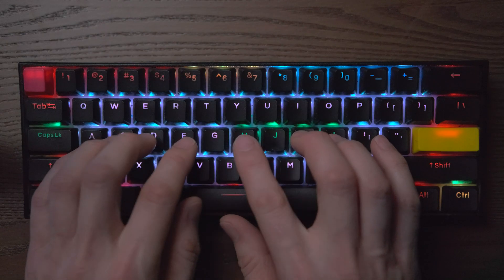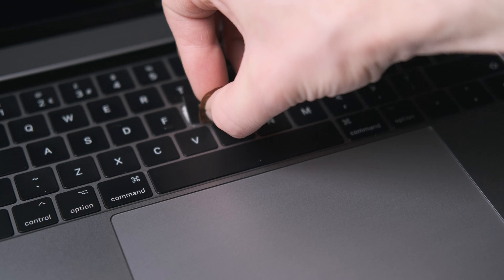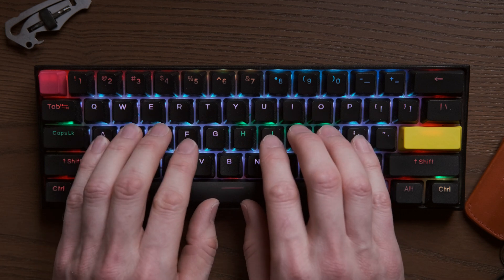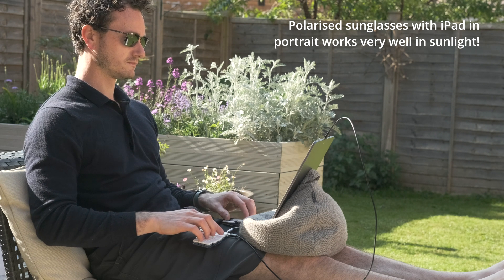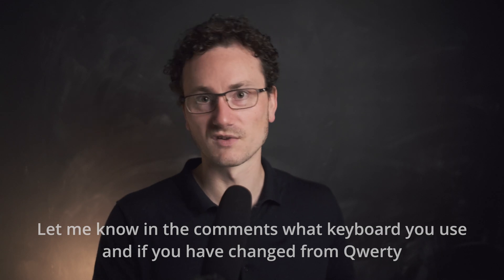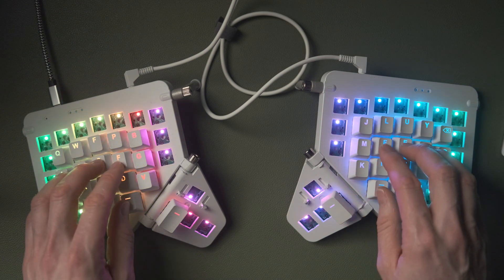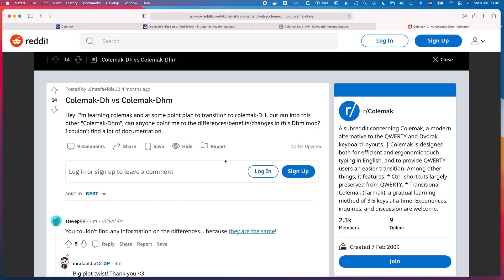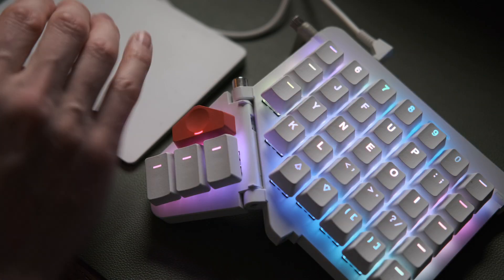What’s The Best Size & Style Of Keyboard For Learning Non-Qwerty Layouts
40%? Columnar? Ortholinear? 36 keys? Your laptop? If you‘re learning Colemak or another non-Qwerty layout you might be wondering if now is a good time to switch to a different kind of keyboard while you are at it.

I consider the implications of using your existing laptop keyboard and compare that with using a custom mechanical keyboard. I also explore some of the issues with mechanical keyboard keycaps that can come up when learning a new layout.

We also explore how to change layouts on your laptop keyboard as well as explore some details around Colemak in relation to different types of keyboard.

This video is part of a series on learning new keyboard layouts, in my case, Colemak DH.

0:00 What kind of keyboard for your new layout?
0:16 Using your laptop keyboard with a new layout
1:05 Mechanical keyboards with sculpted keycaps
1:49 Using a custom keyboard to avoid changing your OS config
2:48 The case for using fewer keys to help learn the new layout
4:08 Colemak variants!
5:11 Roundup of mechanical keyboard videos
5:41 Cinematic keyboard montage